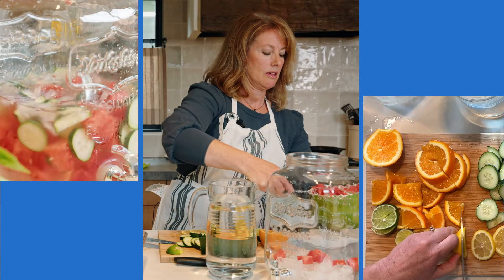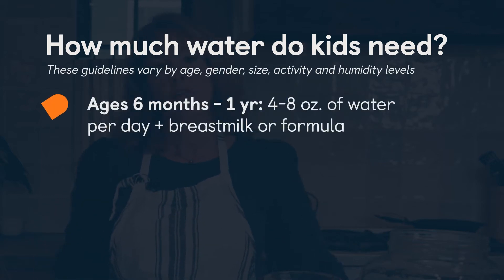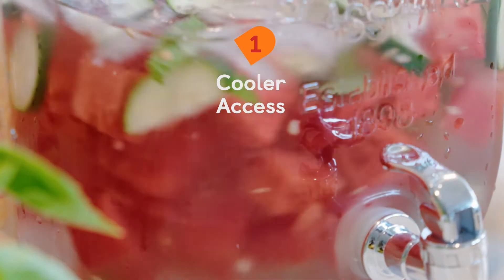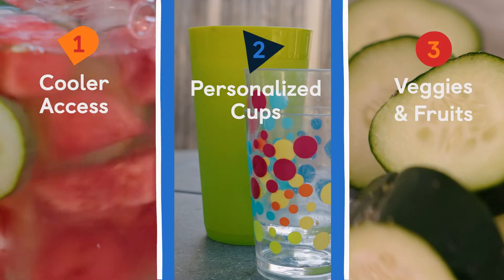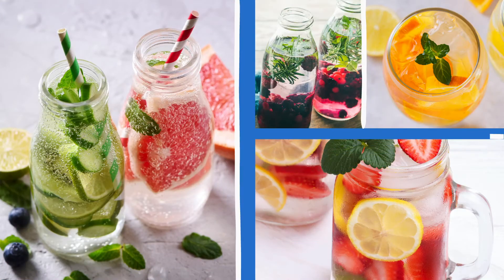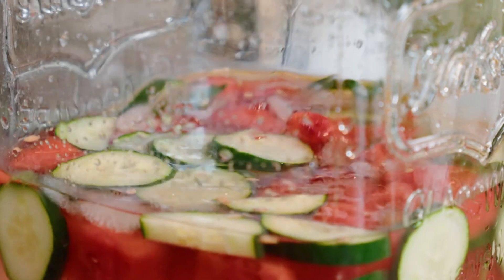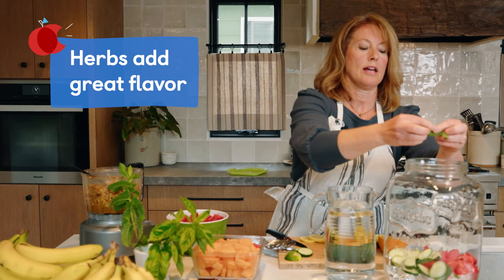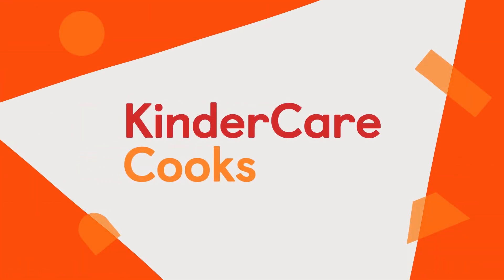Lessons: How to Keep Kids Hydrated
Welcome to KinderCare Cooks! Licensed nutritionist, Hayley Adams, is serving up great tips to help you and your family stay hydrated, even in warm weather.

How much water is enough to keep your kids hydrated, especially on a hot day?
See how much fluid your child needs each day, then check out our kid-friendly infused waters. These delicious sips make it easy for your little one drink water all day long and you’re just going to love these combinations, like blueberries and lemon, watermelon, cucumber, and mint—and more!

Follow good food preparation practices, washing hands, keeping foods at recommended temperatures for storage and cooking, rinsing produce, watching for allergy issues, and being careful with clean-up. Remember to cut food into safe sizes for your child’s age and be careful when using sharp objects like knives or hot appliances, like a stove top or oven. For more information on food safety, visit Nutrition.gov.